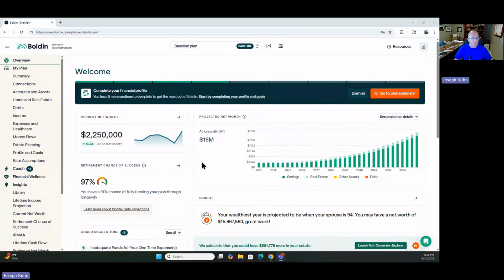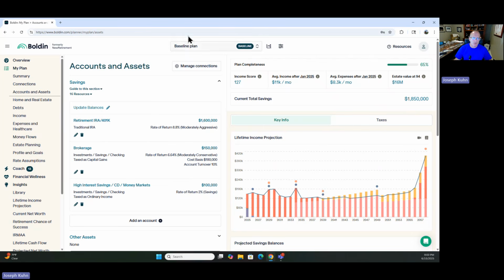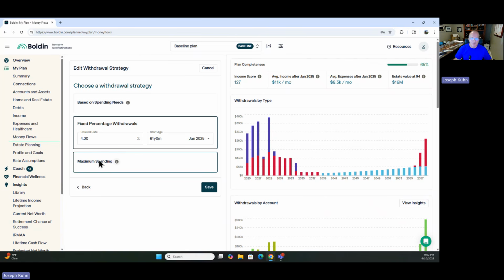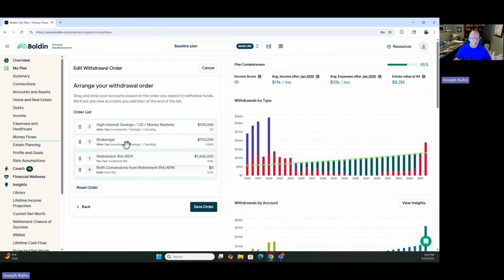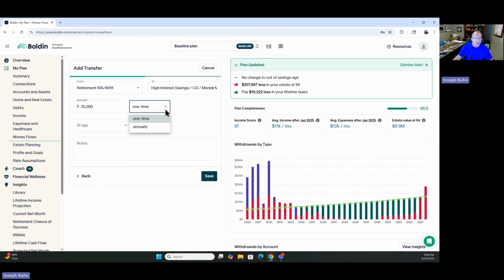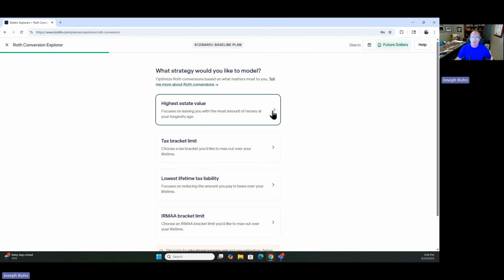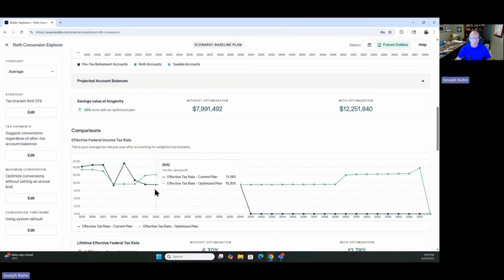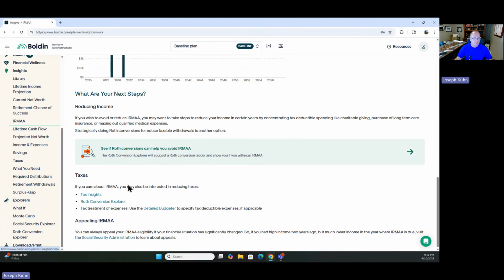How to Optimize for Medicare IRMAA and Taxes & Account Transfers: Retiree Software Demo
Understanding how Medicare IRMAA premiums and taxes interact with your retirement income strategy is critical. Money movements—like IRA withdrawals or Roth conversions—hug impact taxes and premiums. Using a powerful software tool.  Real retirement scenarios to optimize outcomes. This is essential knowledge for anyone wanting to keep more and pay less in retirement.

🔴 *STOP USING Spreadsheets!  Plan with Confidence like I do with Boldin Software*
(old name: New Retirement).  What is best time for you to take Social Security?  Create a Tax Plan. What are your chances of success? AI suggested improvements.  Free 2 week trial; then $120/yr You will buy this after trying (I have purchased for 5 years ).

🟢 *DO NOT GO IT ALONE - Retire with Confidence!  Stress Less!*
*Money Pickle - set up a FREE 45 minute dialog with a Financial Advisor
No obligation.   Get answers to your specific questions.  Example: When should I take SS?  What rates of return and inflation numbers should I use?  Did I make a mistake?

🔵 *Certified Financial Planner Review of your plan -- $300*
Send your plan for a review and then spend 1 hour with a CFP professional to identify strengths and opportunities.  *Donaldson Capital Management*

Comprehensive Financial Plans - $4500
Includes a tailored plan, 12 months of coaching and implementation support, and no management fee for the first $300,000 actively managed investments.

🪙 *Certified Financial Planner review of your plan for $300?*  (NOT ACCEPTING NEW CLIENTS due to overwhelming demand at this time)

Defining Wealth now provides this service to my viewers at this special price.

Get 1:1 customized advice from a CFP® Professional to make sure you plan is on track for $300.

📞 *Need a CFP to create your professional retirement plan for a one time fee?*
Neil created my plan.  Includes 12 months of coaching!.  Check Neil out on Facebook and LinkedIn.   Special Cost to my viewers: $3500 (unless your situation is complex beyond the norm).   Your call will secure a free 20 minute call to see if you are a match.